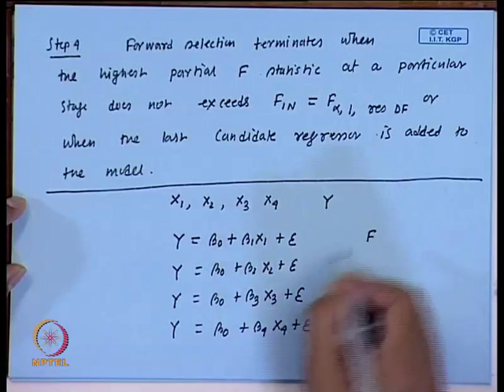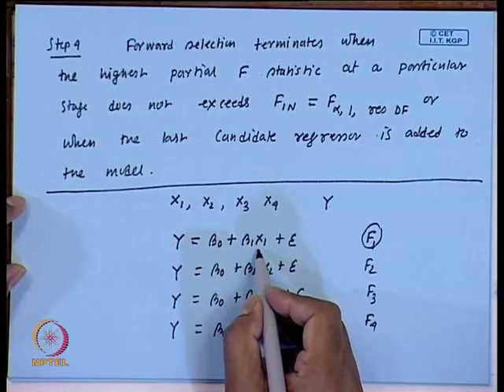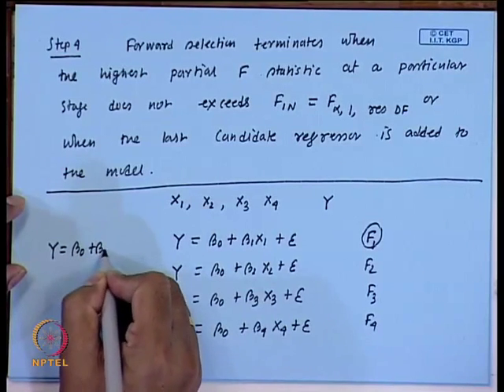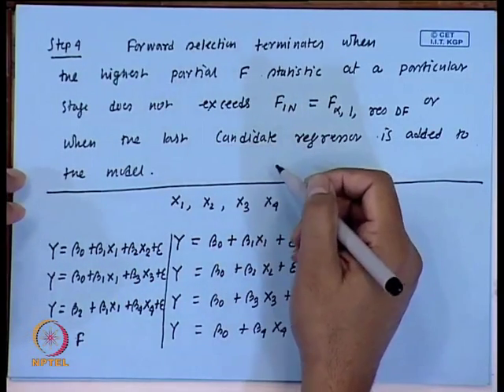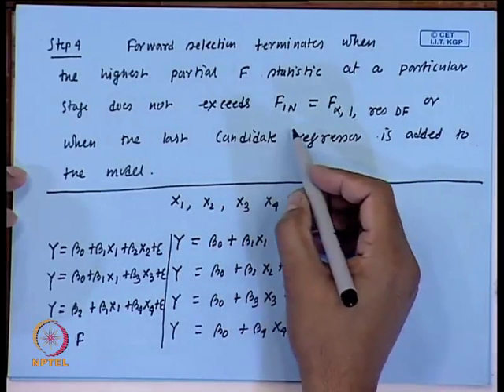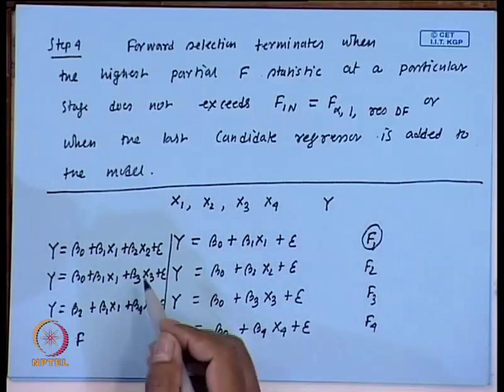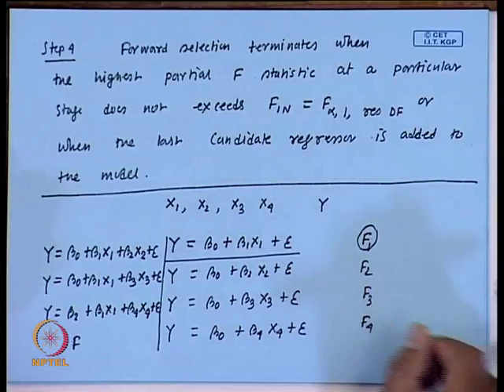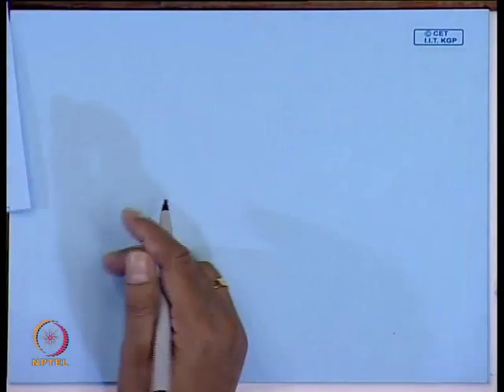Selecting the BEST Regression Model (Part D)